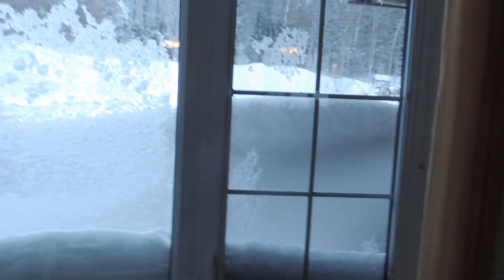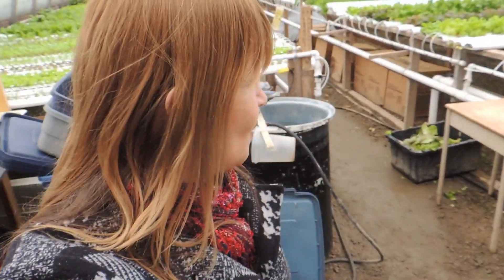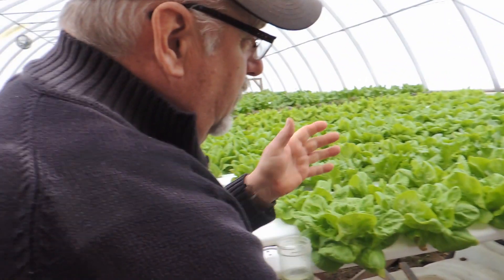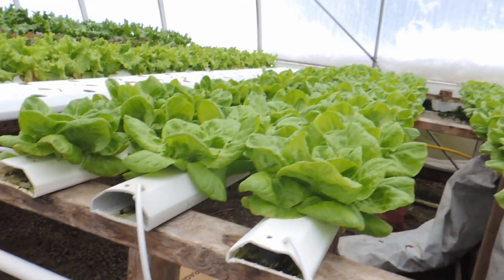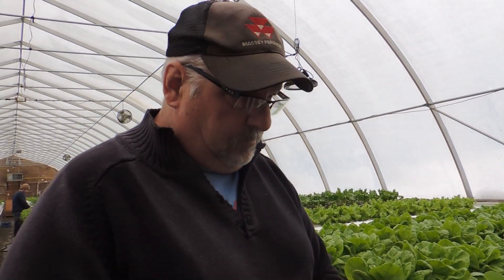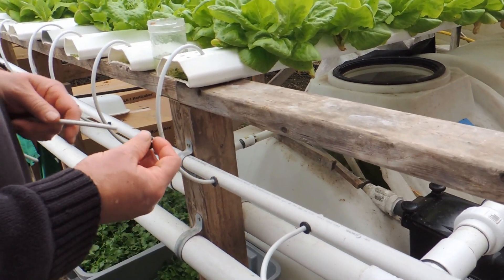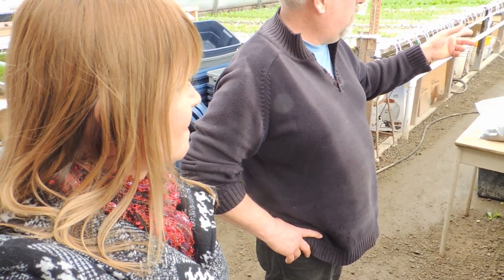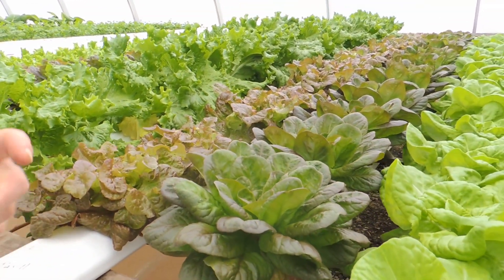HOW THE HYDROPONIC WATER SYSTEM WORKS. Q & A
Just a short video to answer a couple of our viewers questions. We will be filming on Monday the 18th, with our lighting specialists and doing a final weigh in on our LED lighting experiment. If you have any questions at all on the previous LED video's, please ask before Monday, if you would like our guy's to answer your questions. All other questions on that topic, that have already been made, will also be answered.